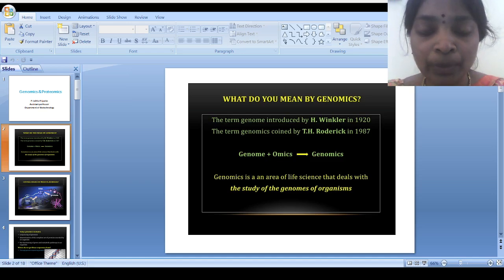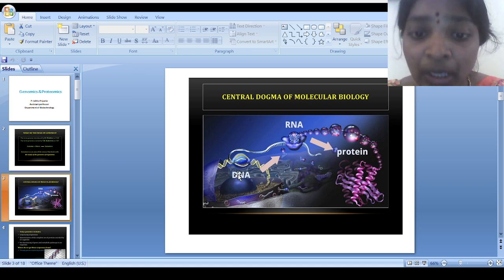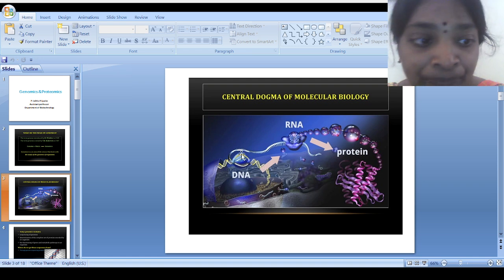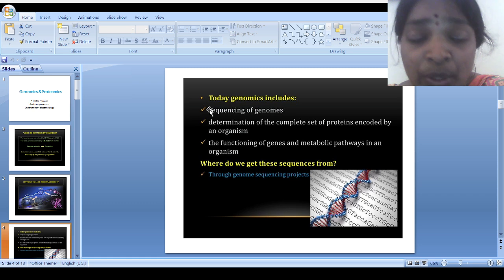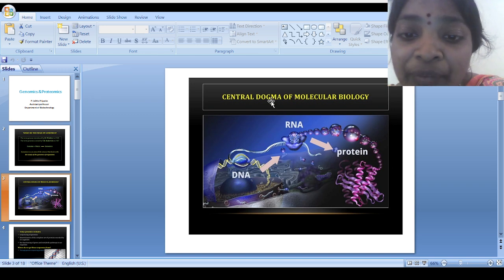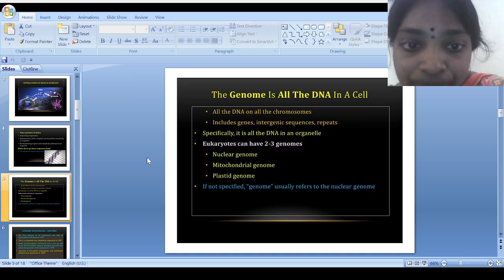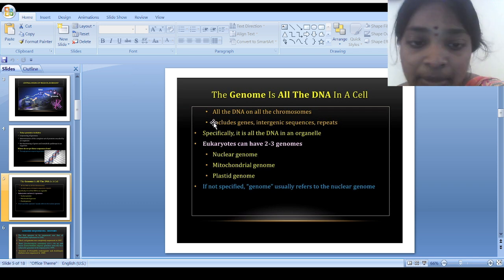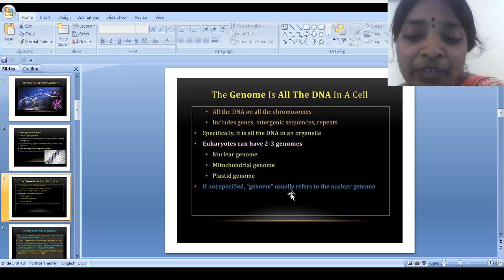Genomics & Its Types